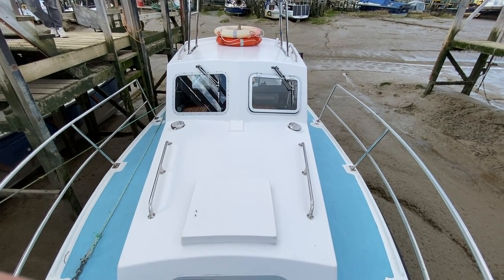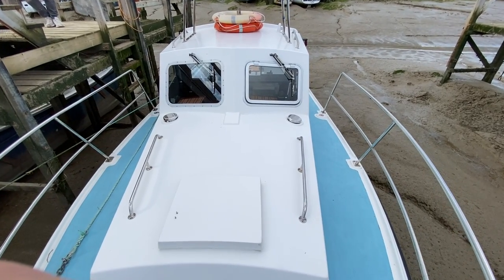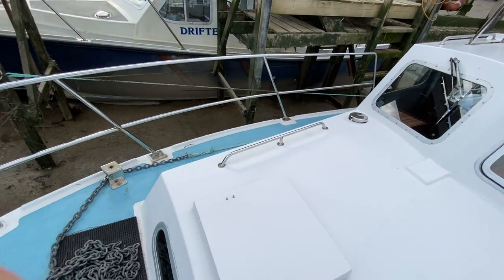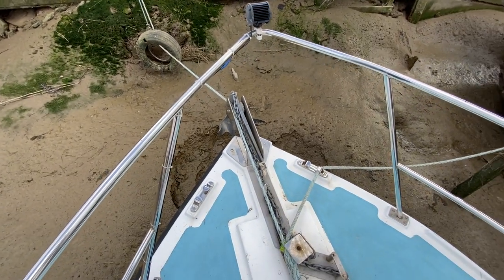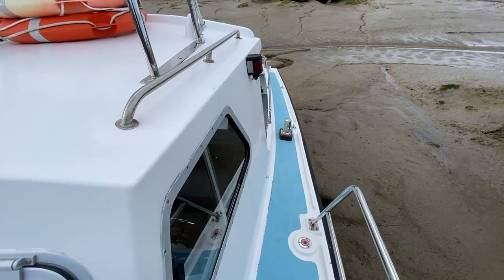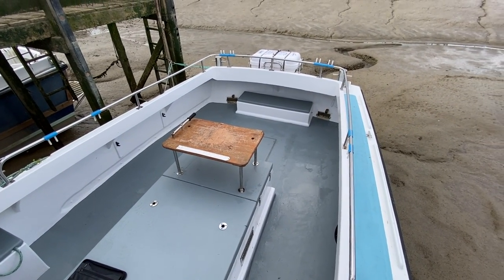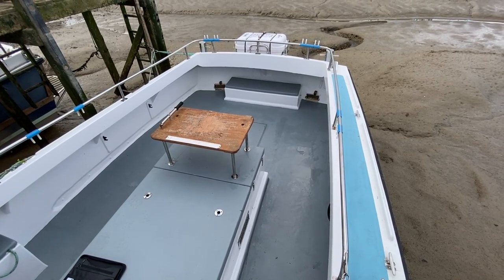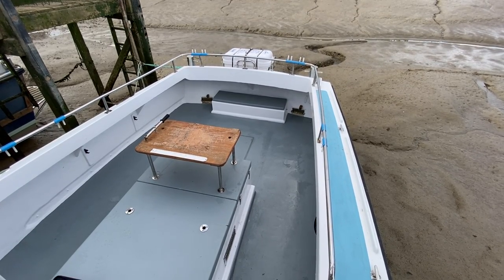Mitchell 31 MK1 Fishing and pleasure boat - Boatshed - Boat Ref#310406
Mitchell 31 MK1 Fishing and pleasure boat for sale with Boatshed Essex Photos and video taken by Boatshed Essex